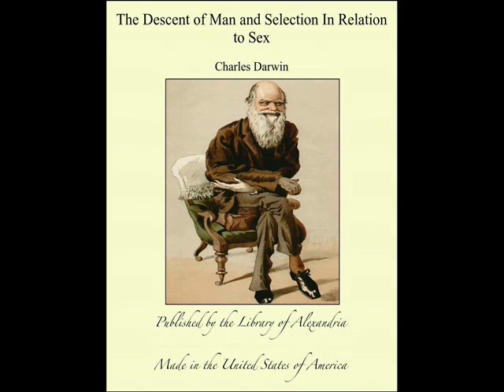Fruit Fly Shenanigans